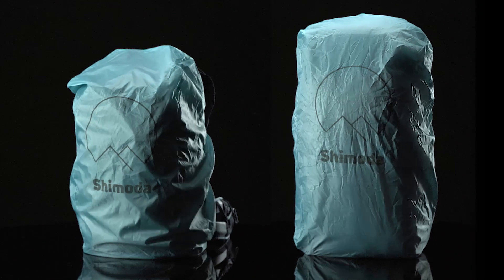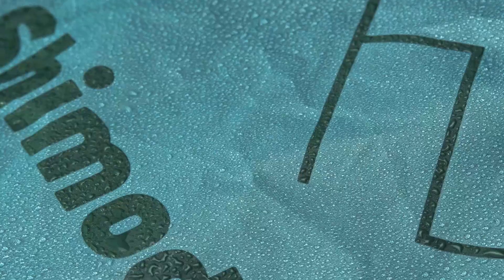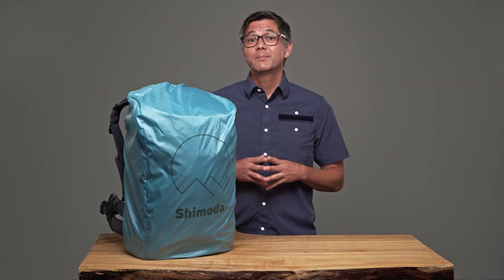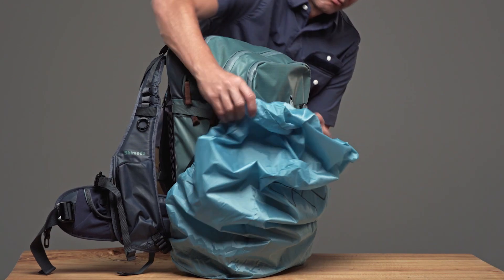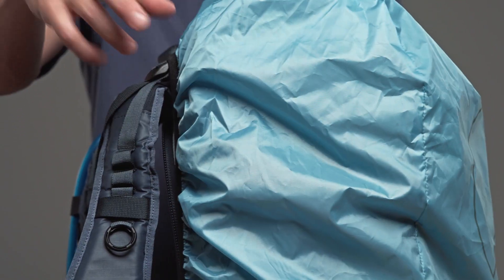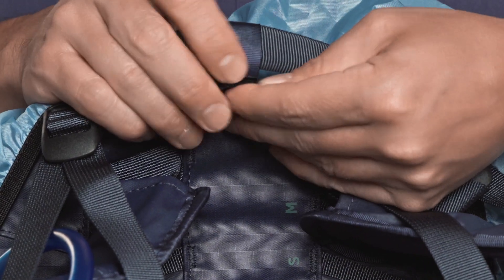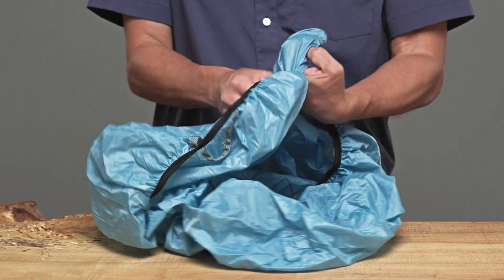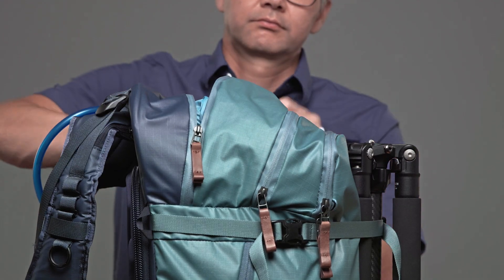Shimoda Explore Rain Covers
Our Explore series rain covers are made from Taffeta Nylon with PU coating. Their material selection lets water easily roll off, and folds up easily to stash in your bag.

If you would like to purchase and learn more about Shimoda rain covers,